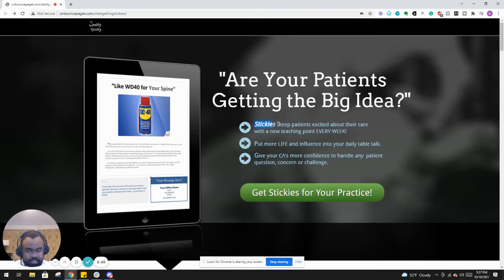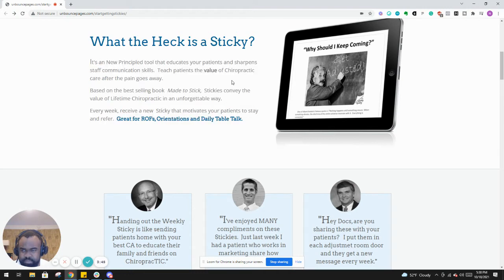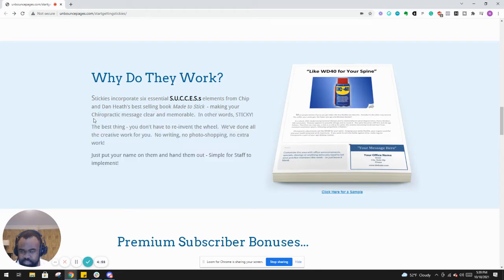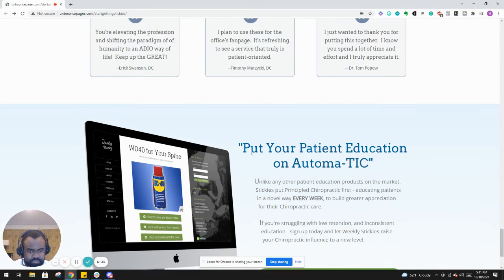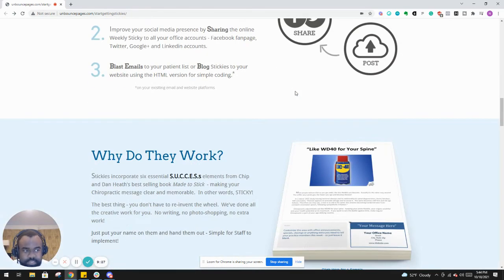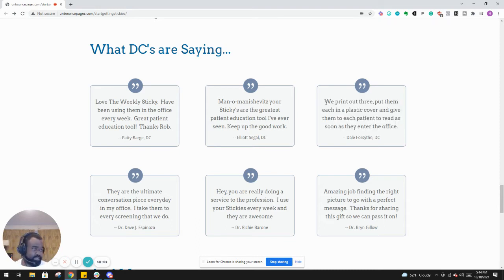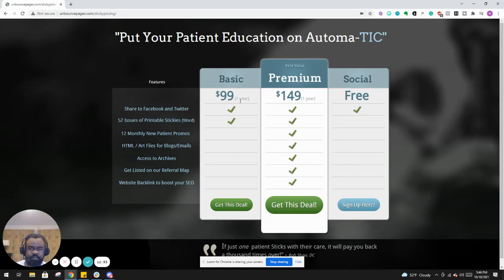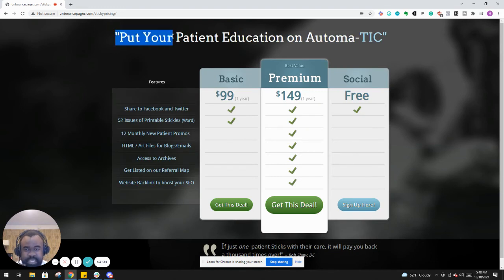Conversion Rate Optimization Tips #2: Chriopractic Niche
In this video, I breakdown a landing page in the chriopractic niche. This product is designed to help chiropractors raise retention rates with what's called "stickies".